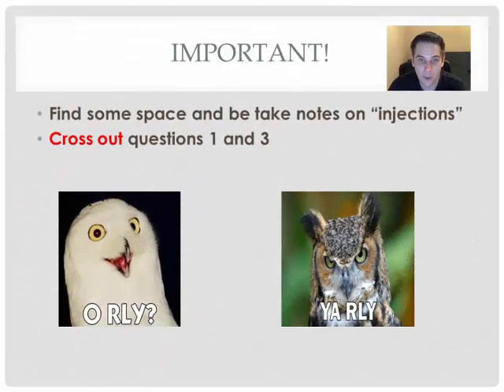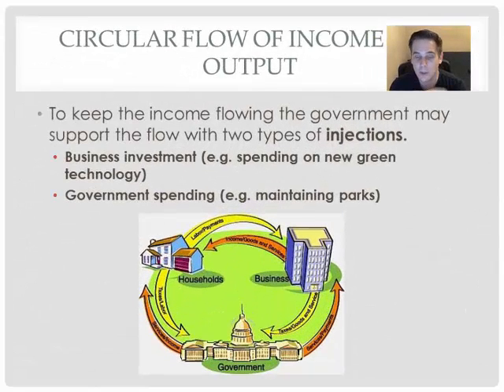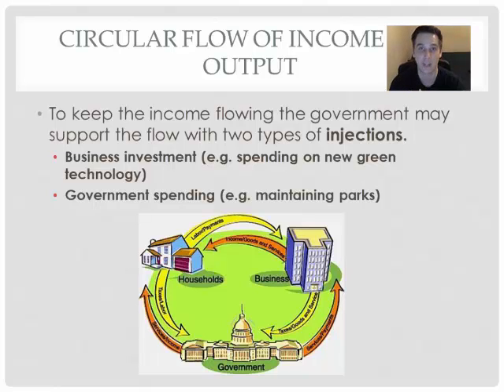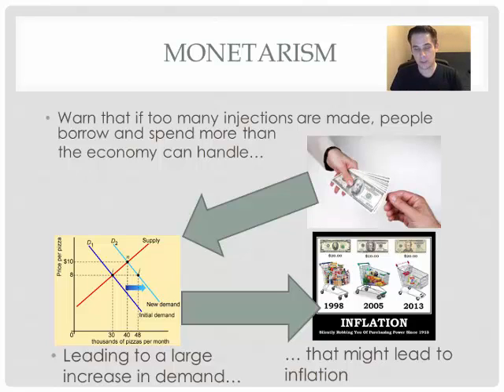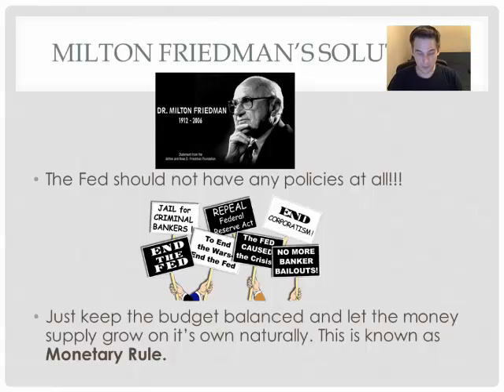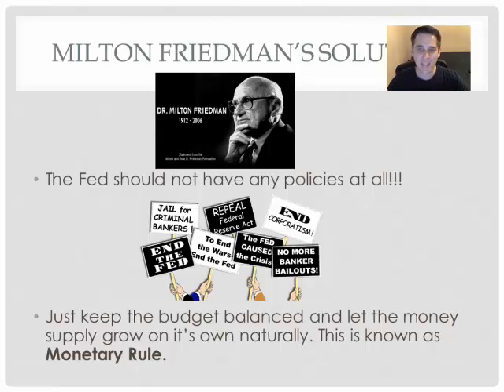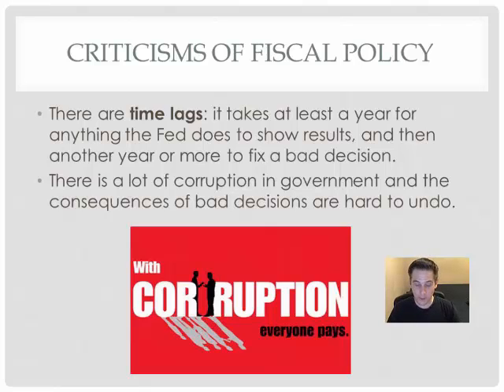Econ Unit 5 pgs 6 7 Monetarism